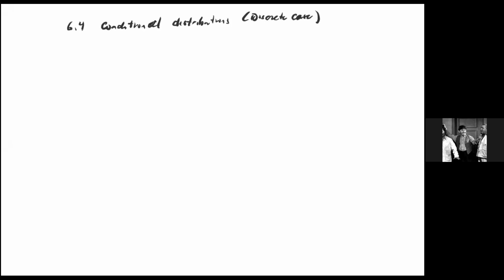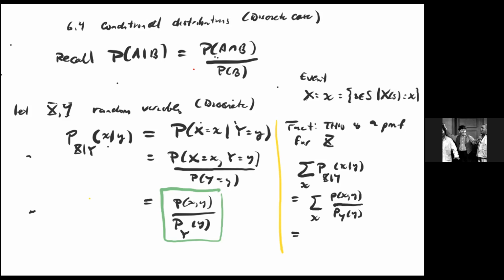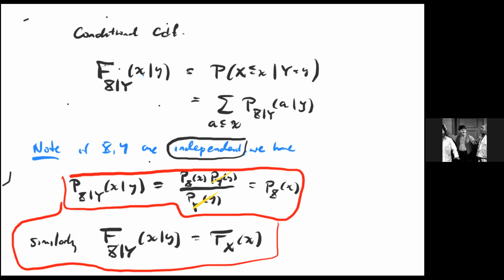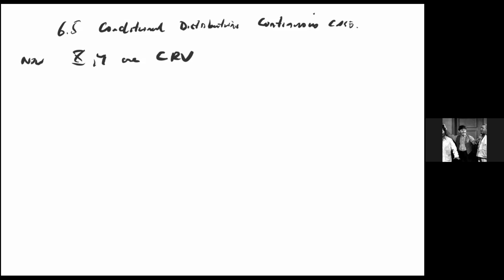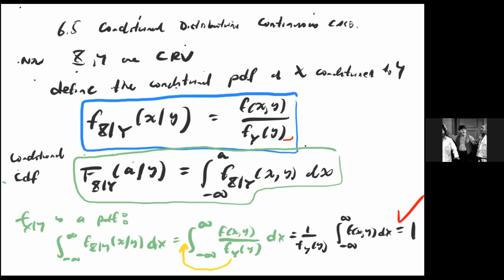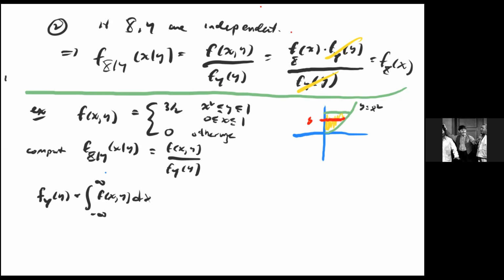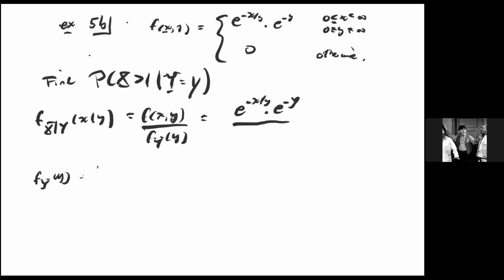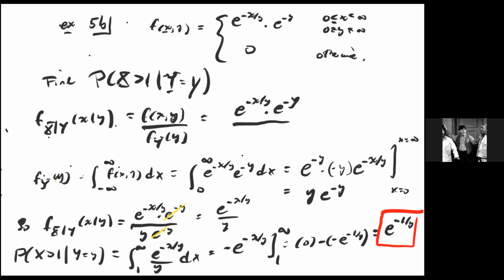MAT5700 F20 Lecture 39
We cover Sections 6.4 & 6.5